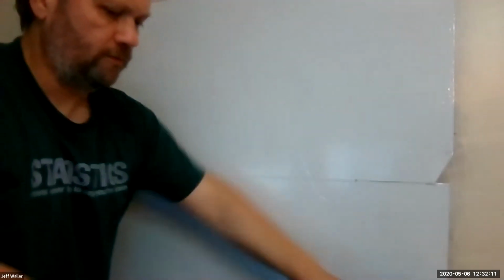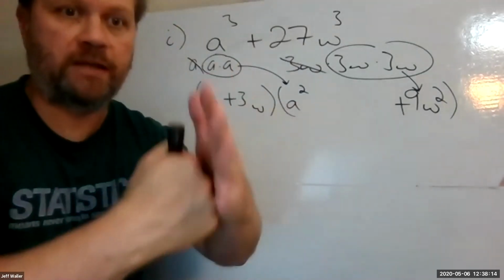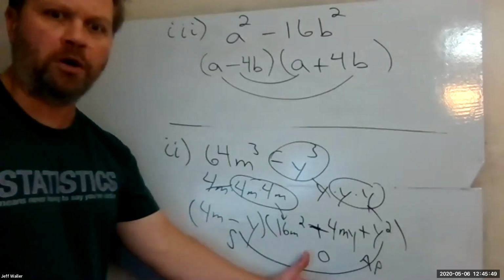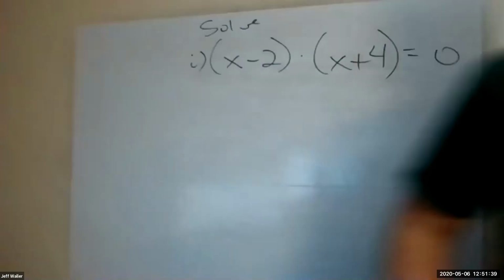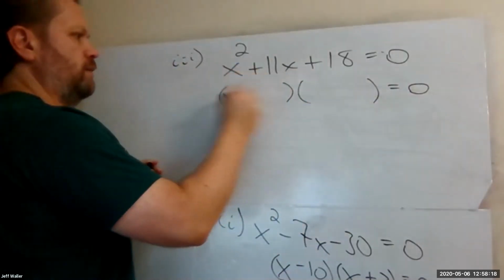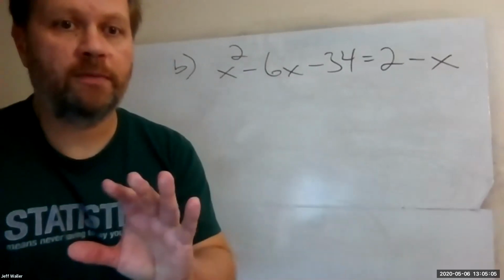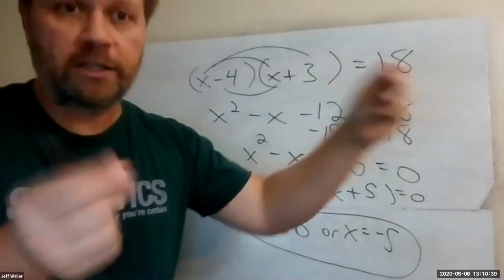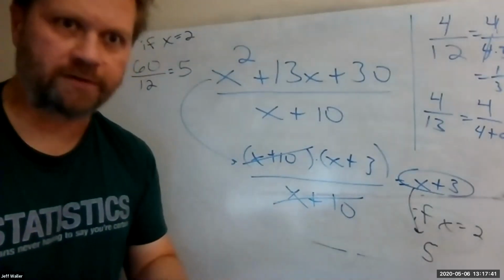Math 90 May 6 Zoom Lecture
7.6, a little bit into chapter 8